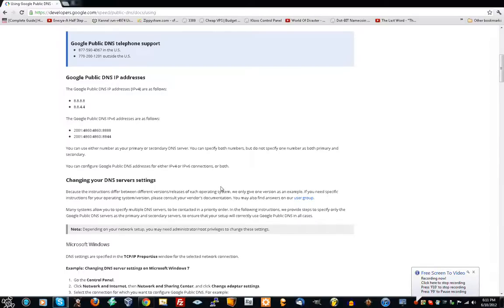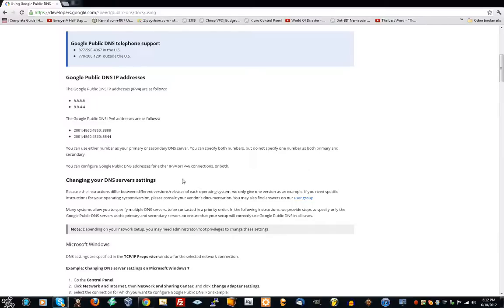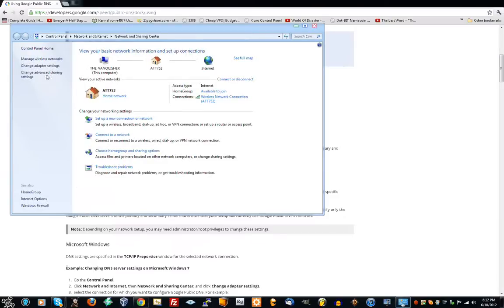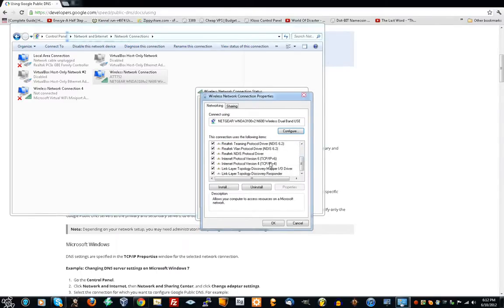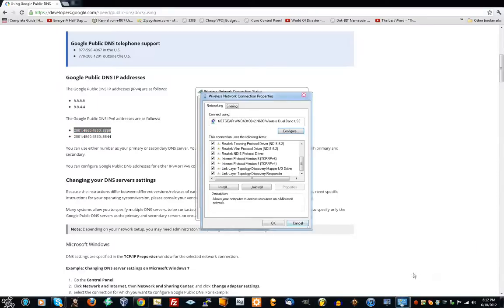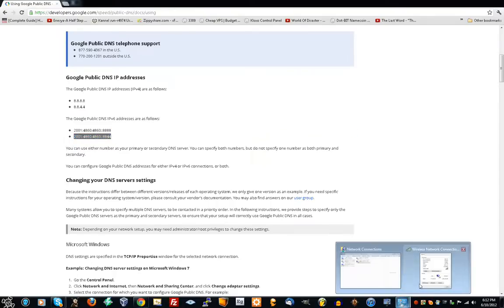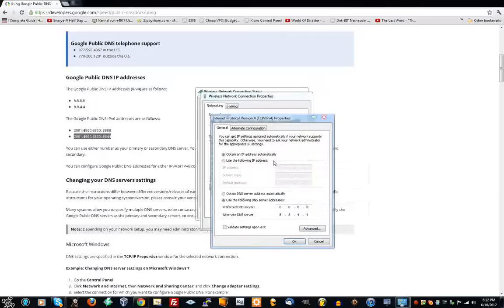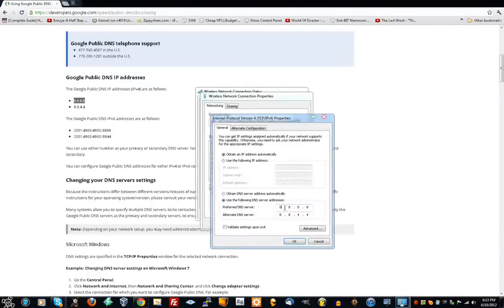Change DNS Servers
for a text guide.
The Google DNS Servers for IPV6 are 2001:4860:4860::8888 and 2001:4860:4860::8844!
The ones for IPV4 are 8.8.8.8 and 8.8.4.4!